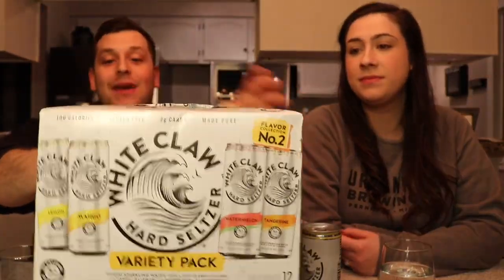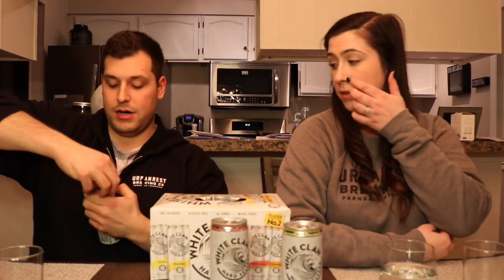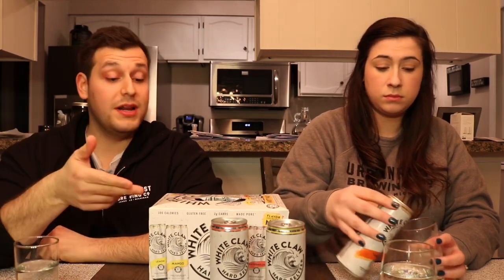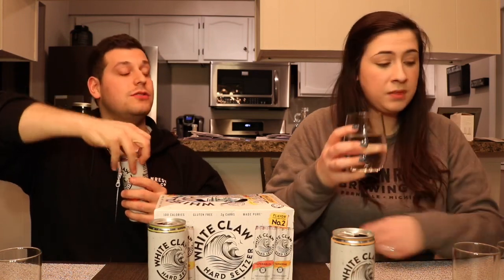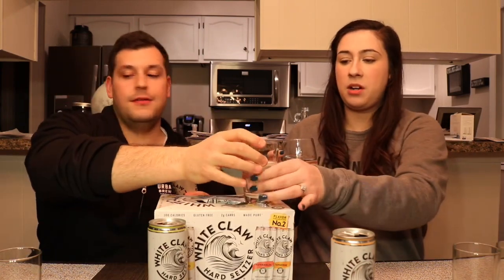White Claw| Flavor Collection No.2| King of The Seltzer’s?!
Another white claw review! This time we are talking about the new variety that launched recently! The new flavors include lemon, watermelon and tangerine. Is it worth the hype ?!? Let’s find out!!